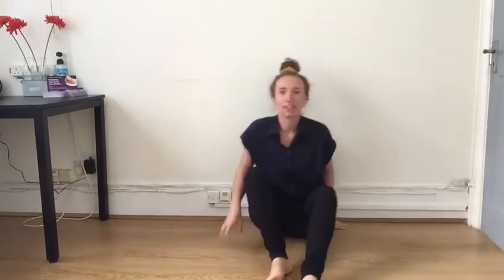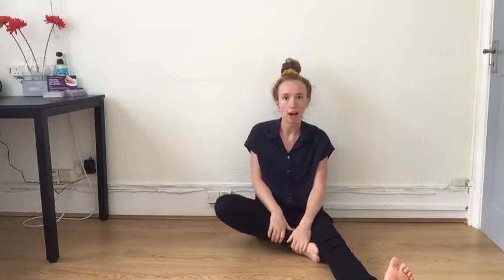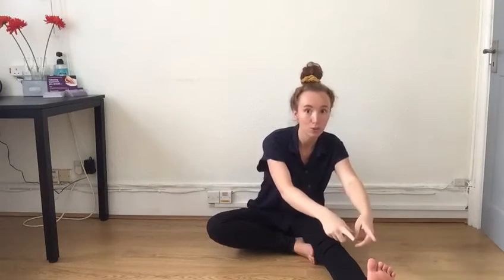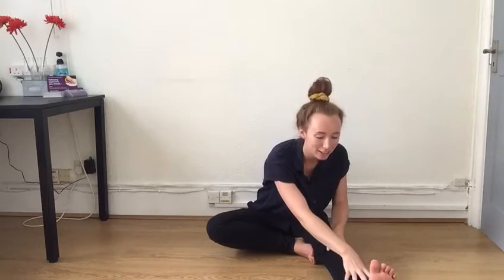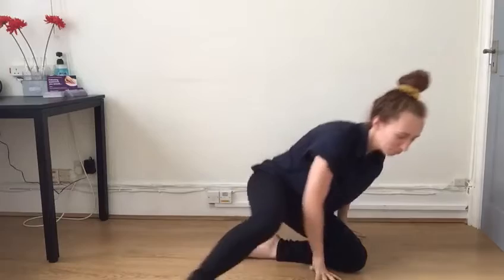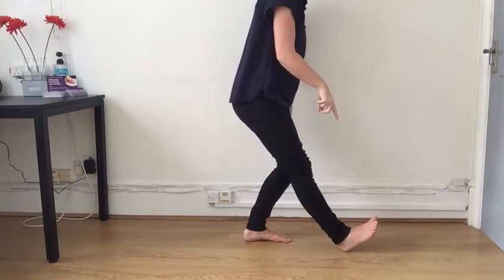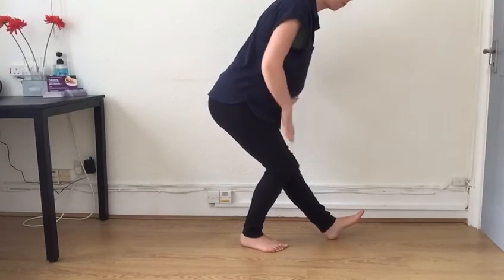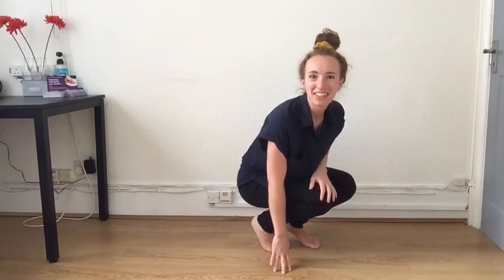Perfect Posture! Standing & Sitting Hamstring Stretch With Hiisha!